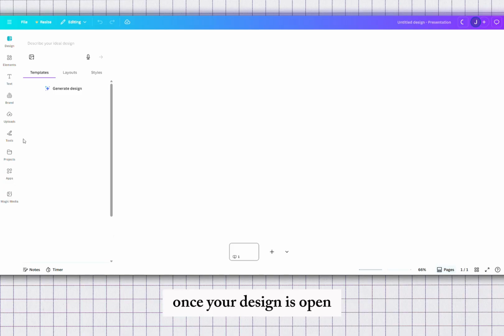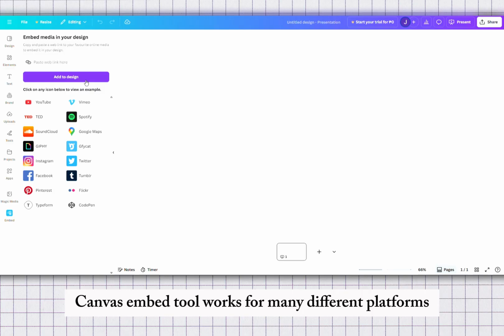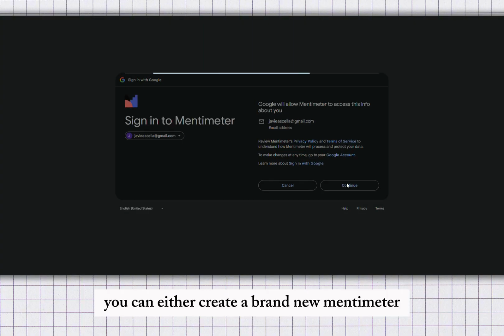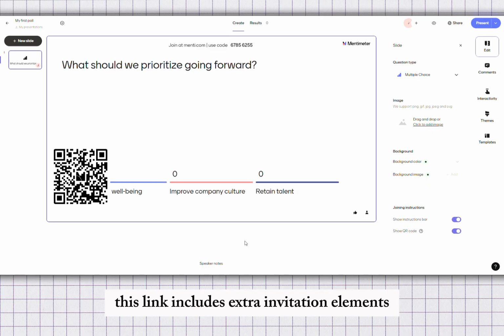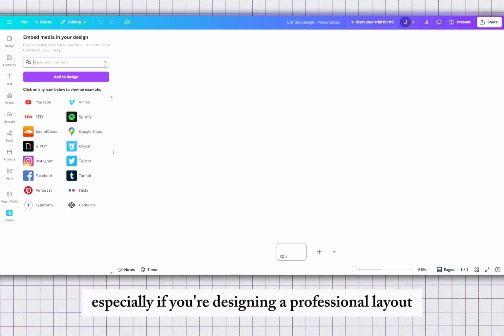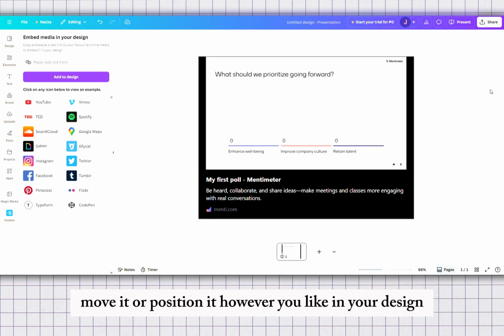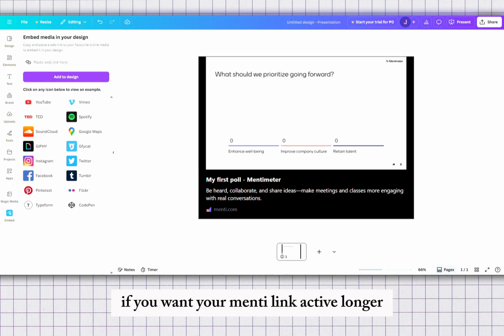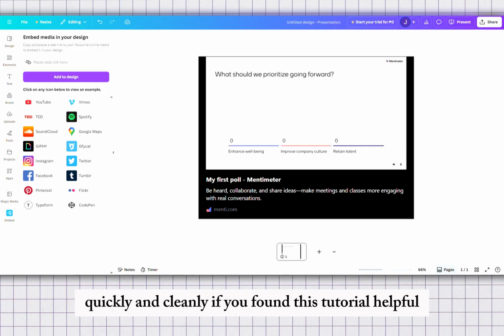How to Embed Mentimeter in Canva (2025 Tutorial)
Learn how to seamlessly integrate Mentimeter into your Canva designs, enhancing your presentations and engagement. Discover the simple steps to incorporate interactive elements, polls, and quizzes directly into your Canva creations, making your content more dynamic and captivating for your audience. With this straightforward guide, you'll be able to elevate your design skills and take your Canva projects to the next level. Find out how to easily add Mentimeter to your Canva designs now and start creating more engaging and interactive content.